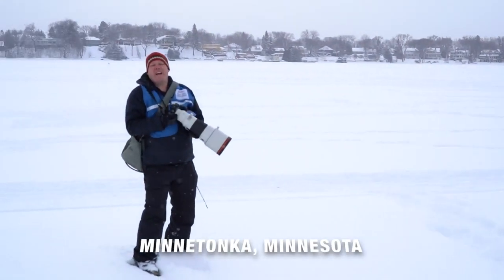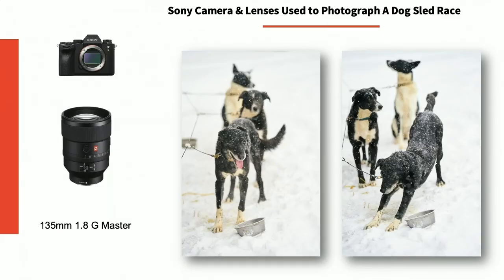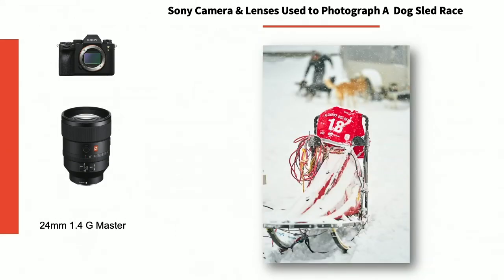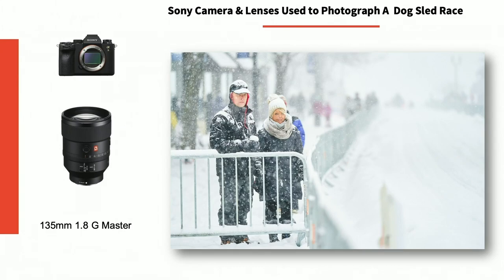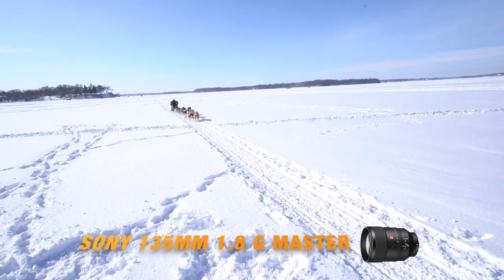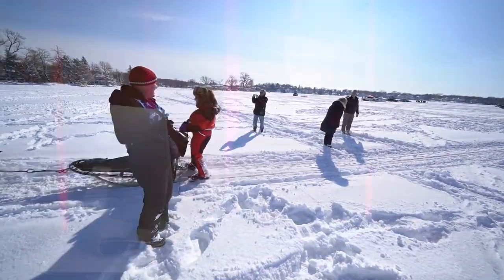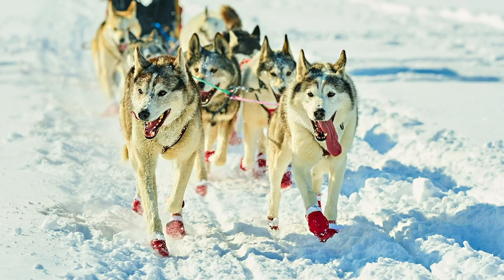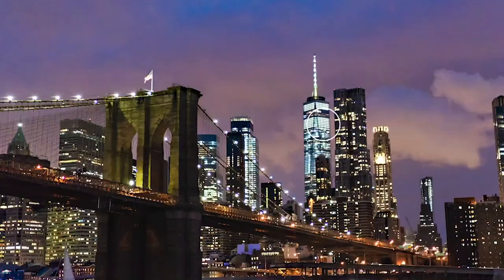Photographer photographs Dog Sled Race w/the Sony 135mm 1.8 & 70-200mm 2.8 G Master W/ A9 II Part 2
Part 2 = Robert Evans photographs a Dog Sled Race using the Sony 135mm f/1.8  & 70-200mm f/2.8  G Master on the A9 II Watch as Robert Explains how he uses each lens to capture different aspects of the race on a frozen lake in Minnesota.  See behind the scenes images in the pits and more action pit on the frozen lake.

Go back and watch.
If you missed Part One, go back and watch as Robert uses the Sony 400mm f/2.8 and the Sony 24mm f/1.4 G Master to cover the same Dog Sled Race but to accomplish different images of the same race.

GEAR used to produce this Episode

Sony A9 II
Sony 135mm 1.8 G Master
Sony 70-200mm 2.8 G Master

Who is Robert Evans

Robert's career started in 1989 when he photographed his first wedding.  Since then, Robert's eye and easy-going personality have been sought after and trusted by some of the most recognizable names in Movies, Television, Music, Sports, and in the Business World, to photograph their portraits and the personal events in their lives. Robert Evans was invited by Sony to become A Sony Artisan of Imagery in 2013.

Find out more about Robert and all the other Sony Artisans of Imagery on AlphaUniverse.com

Also, when you click on the links provided below and order gear, a small portion of your purchase comes back to The Pixel Show.  We use this support to raise the level of our content and improve the show.

 We are grateful for any level of support. We appreciate your loyalty.

GEAR we use to produce -  The Pixel Show
Set Design | Robert Evans

Cameras & Lenses |  Sony
1. Camera 1 (talent wide shot) | Sony A7R II
Camera Lens | Sony 50mm 1.8
2. Camera 2 (talent close-up shot) | Sony A7S II
Camera 2 Lens | Sony 85mm 1.8
3.  Camera 3 (product close-up shot) Sony A7S II
Camera 3 Lens | Sony 90mm 2.8 macro
4. Camera 4 (behind the scene view) | Sony A6300
Camera Lens | Sony 16-35mm 4.0

Sound
Host Microphone | RODE Broadcaster
Sound Mixer | MixPre - 3

 Computers | Apple
Set Computer | iMac
Production Computer | iMac
Lap Top | iMac
Return Monitor | ACER

Lighting | Dracast
Talent Lighting-Front | Dracast DRSL - R -400B
Back/Edge Light | Dracast DRBR-F-600B

Lighting and Camera Stands |  Manfrotto
Manfrotto Auto Poles
Manfrotto Camera Support Arms

A small portion of what you purchase comes back to The Pixel Show, which we use to improve our channel/show and produce content that hopefully creates value for you. We appreciate your support as we strive to create content you appreciate.  RE